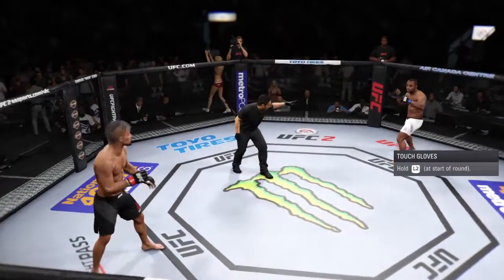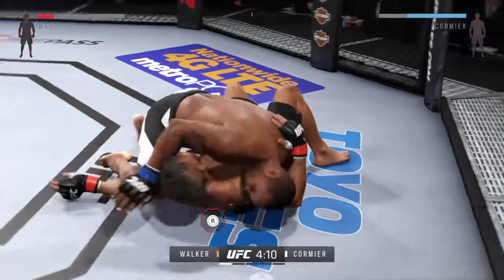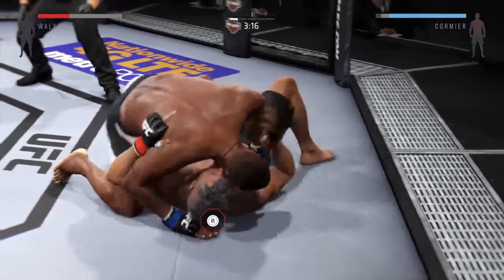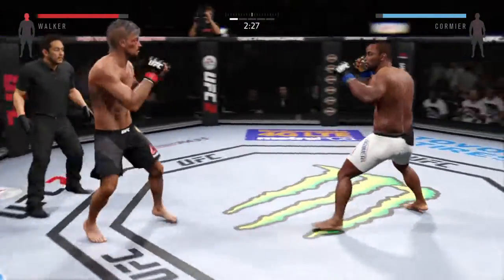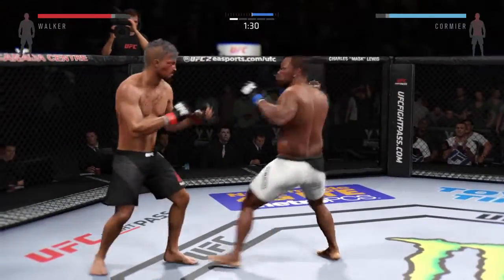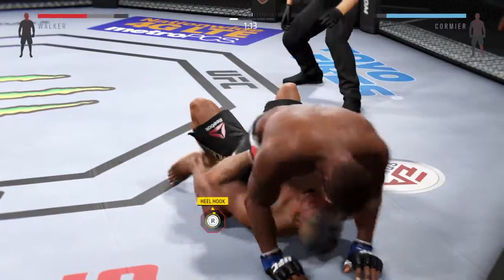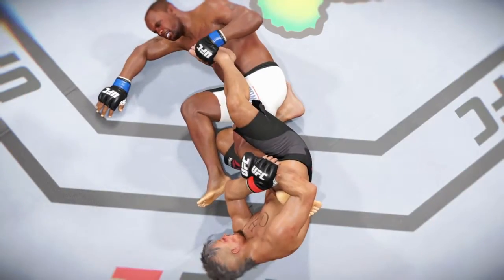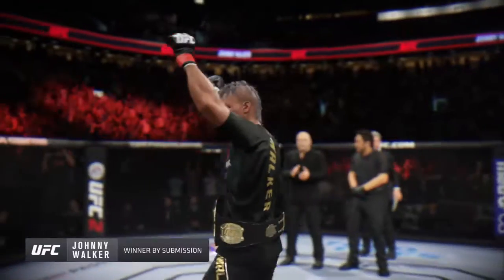EA SPORTS™ UFC® 2_20170219203612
I barely survive Cormier's ground and pound, then turn loose lead roundhouses. 3 gate submission started with only 10 seconds left in the 1st round.